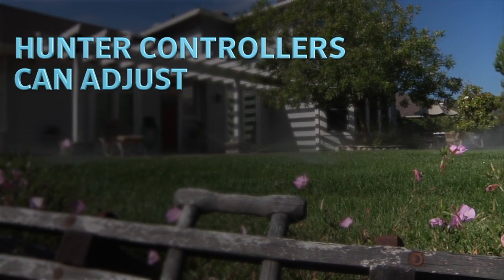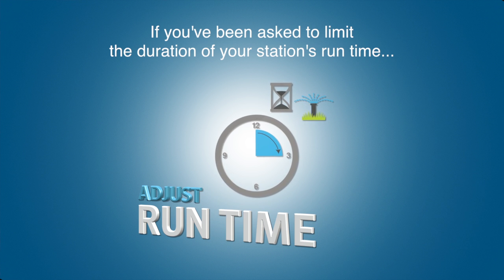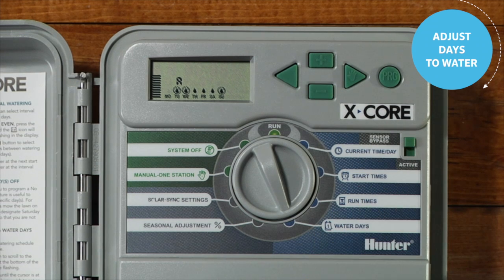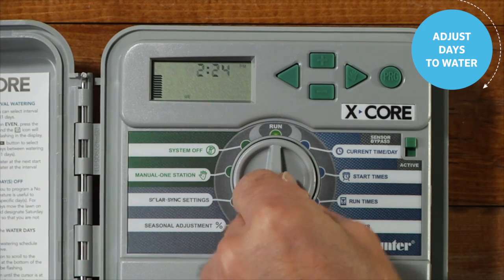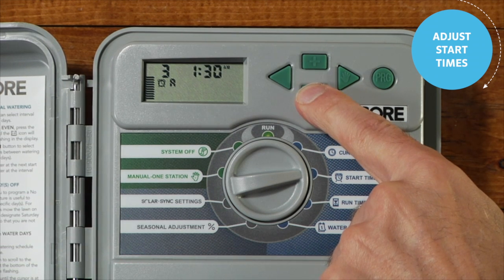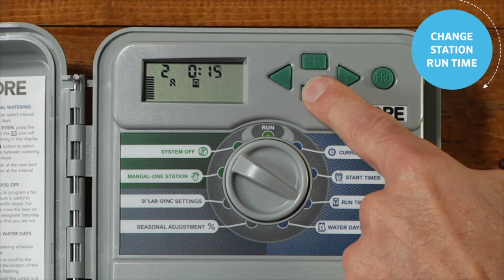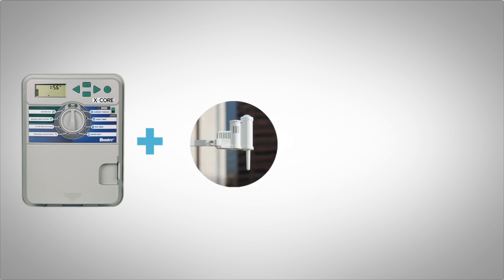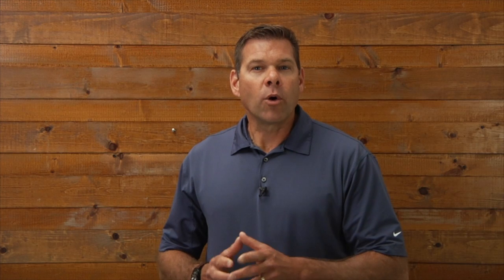How to Adjust a Hunter X-Core to comply with water restrictions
Learn how to easily adjust days to water, change program start times, and adjust run times for each individual station or zone of a Hunter X-Core irrigation controller to help you stay compliant with local watering restrictions.